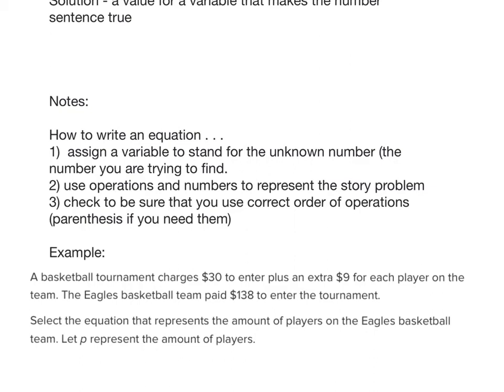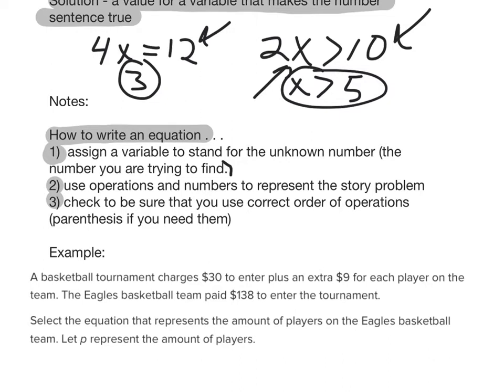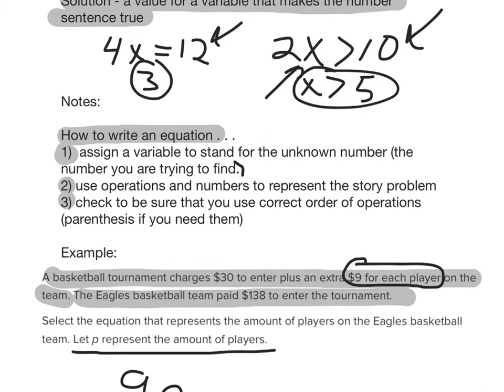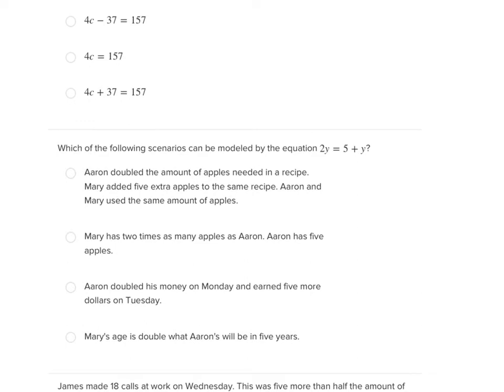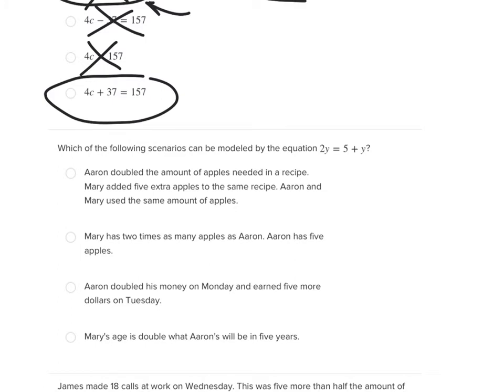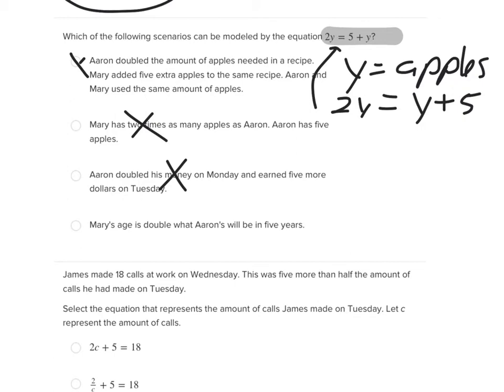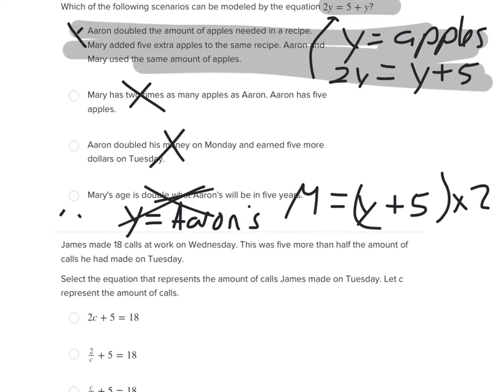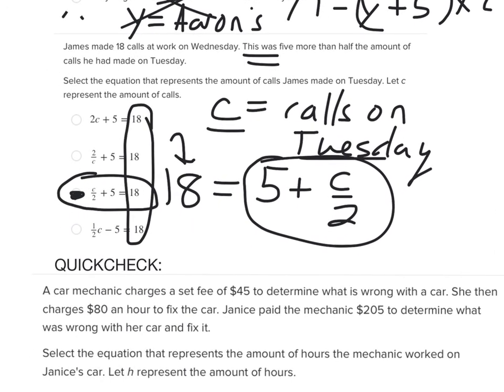6.ee.6 - writing equations to solve problems